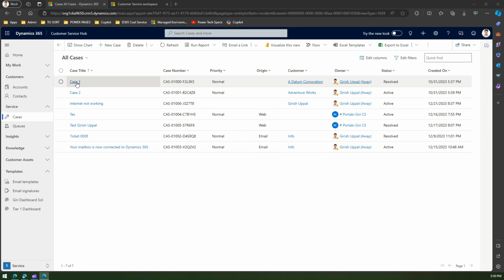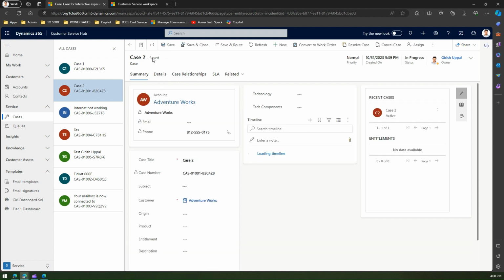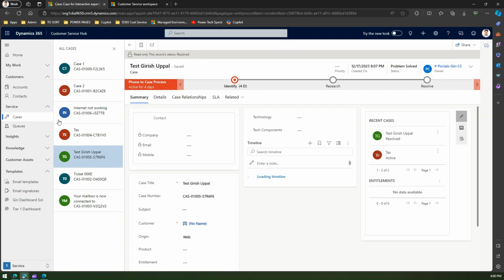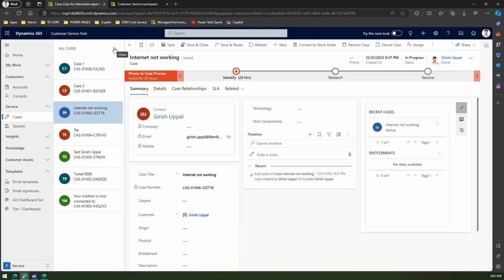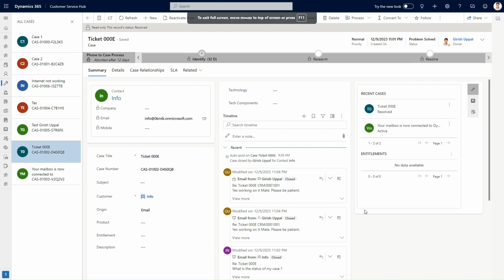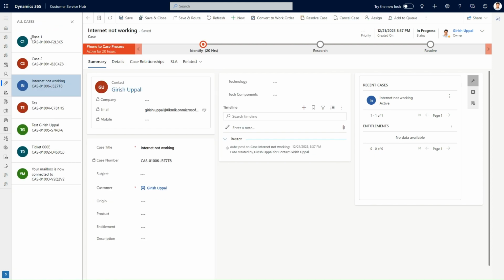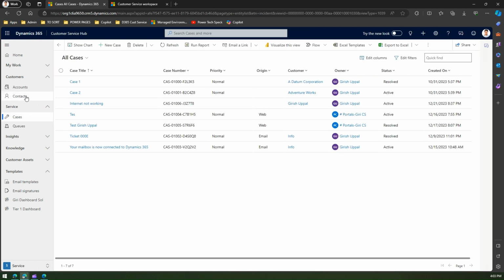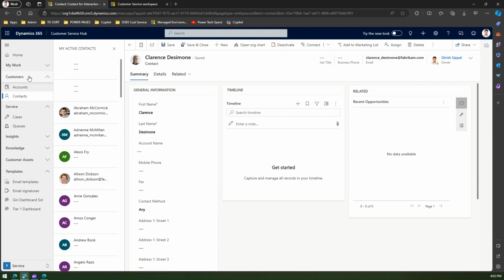What is Recordset view or experience in Dynamics 365 Customer Service app?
This video demonstrates how to use recordset while navigating multiple records or case in Microsoft Dynamics 365 Customer Service app.

Recordset view allows you to navigate to multiple records by providing a visually appealing left pane just like Inbox view navigation which is quite ubiquitous in Microsoft Office email client.

Girish Uppal explains the purpose of recordset and how to use it effectively for better case management experience while using Microsoft Dynamics 365 Customer Service applictaion.